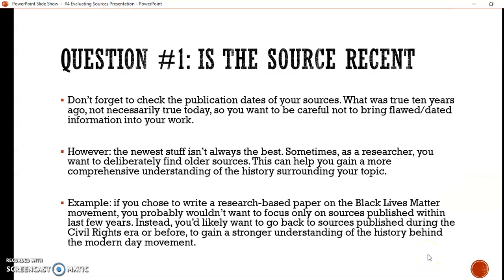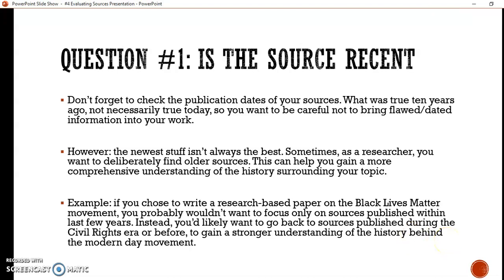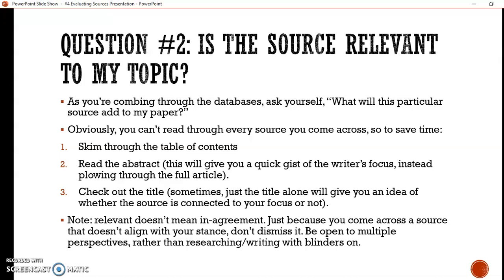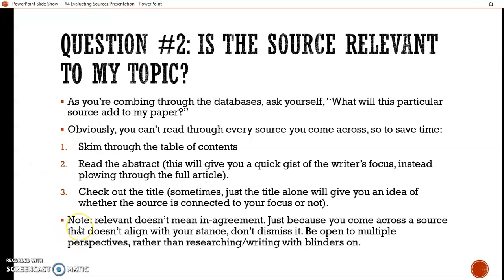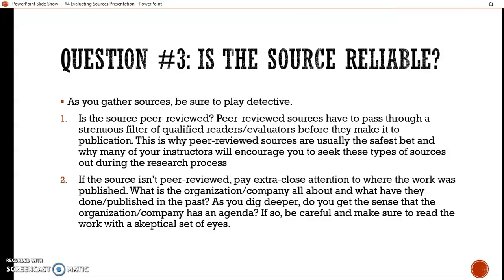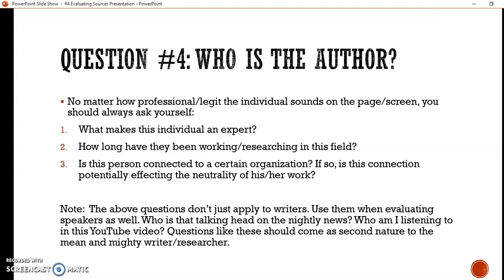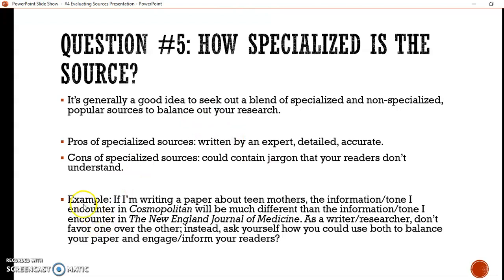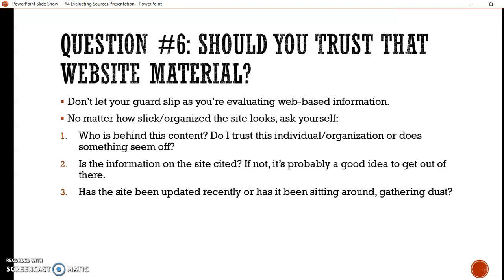Evaluating Sources Mini Lecture